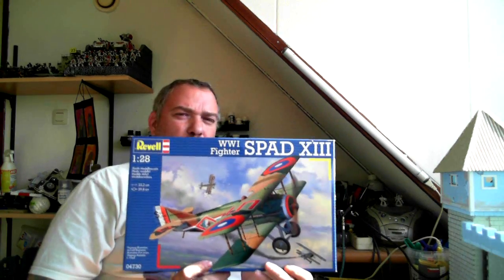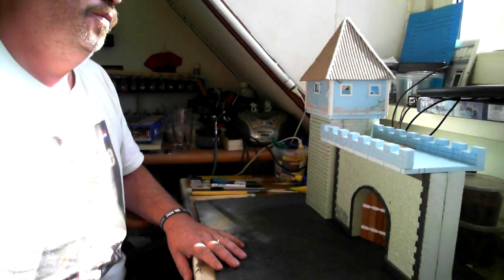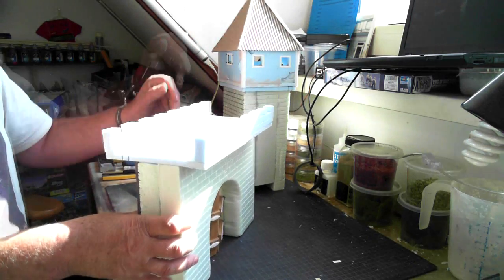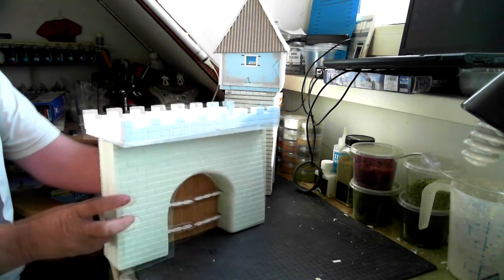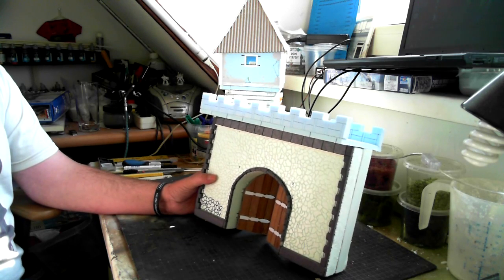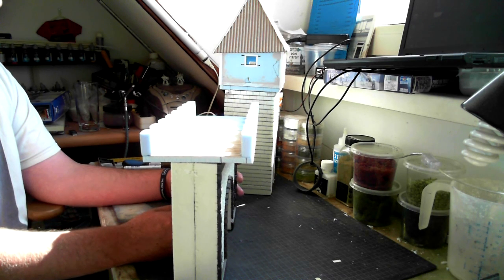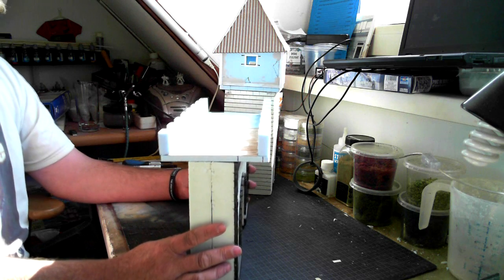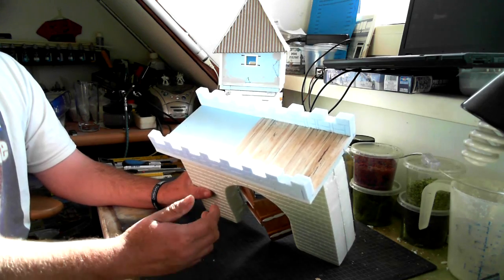channel and mordheim update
little update on life and hobby.